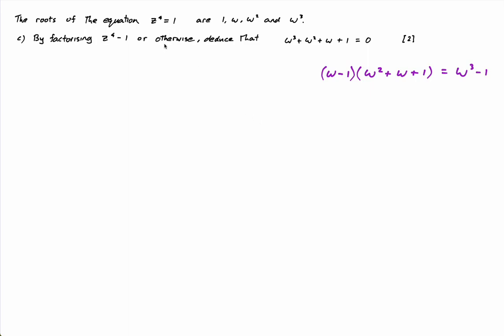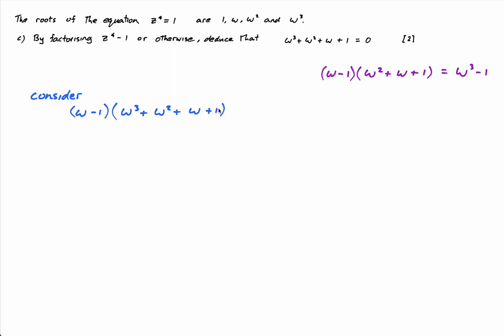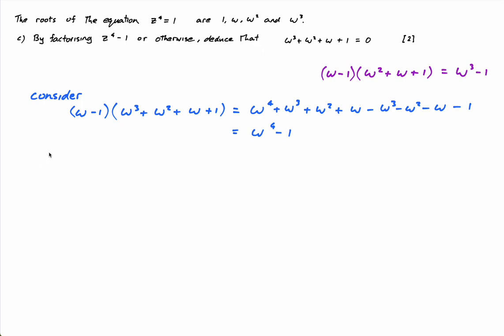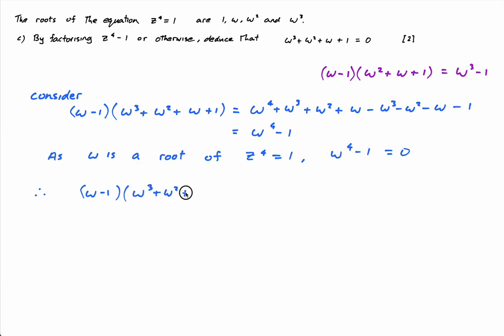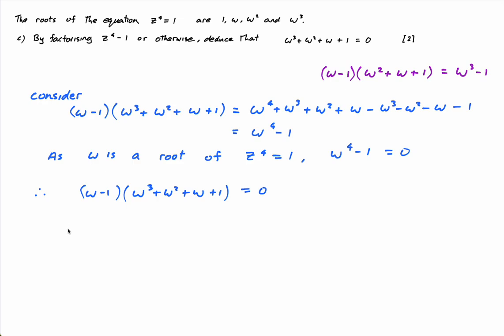AAHL 2021 May TZ2 P3 Question 2c